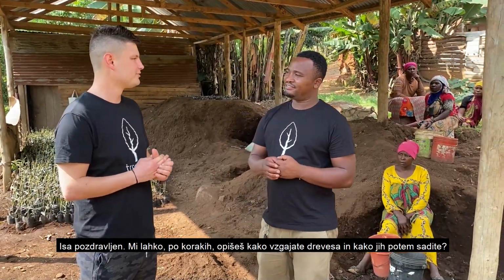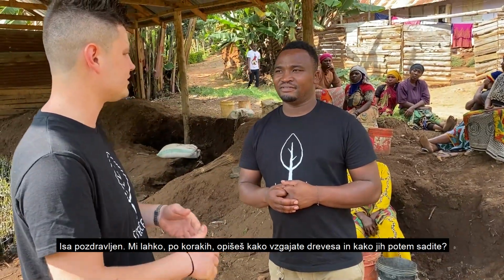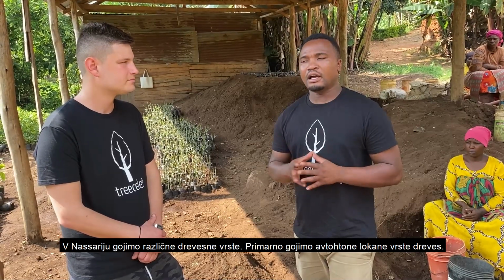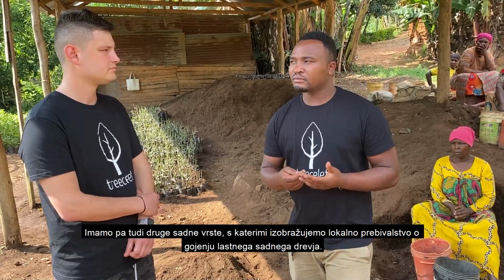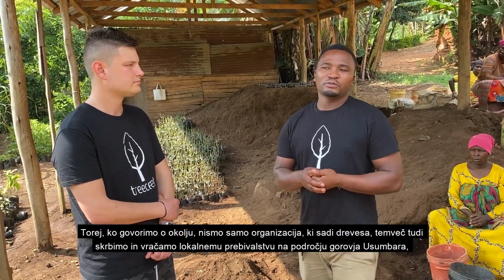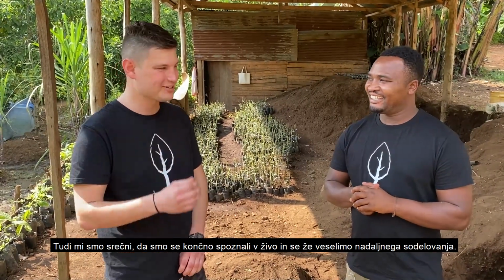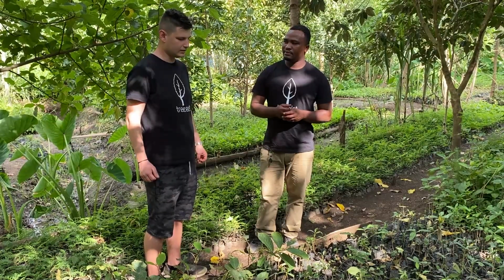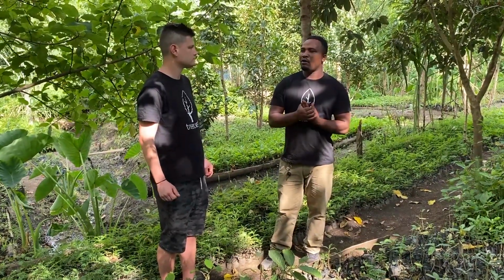VLOG: Pozdrav iz Tanzanije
Končno se lahko oglasim iz plantaže v Tanzaniji, kjer z ekipo Treecelet sadimo drevesa.

V tem vlogu pa sem za rokav "pocukal" koordinatorja plantaže, s katerim sva govorila o vzgoji sadik, samem sajenju in zakaj je sajenje izredno pomembno za lokalno skupnost.